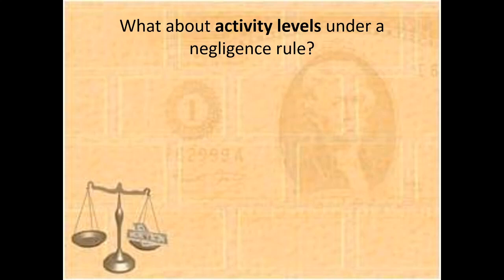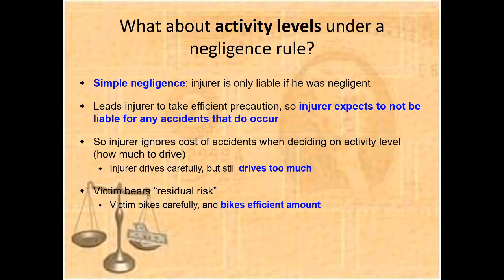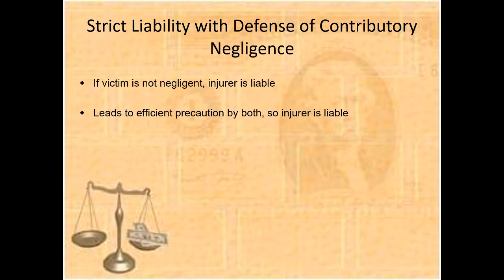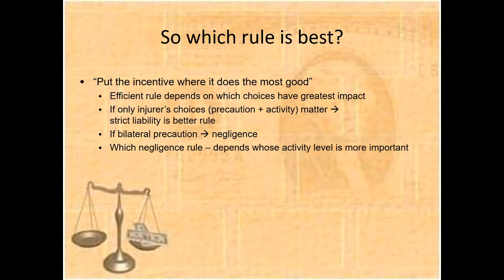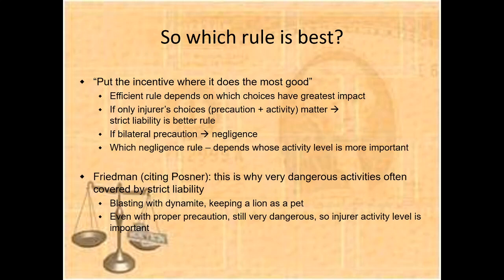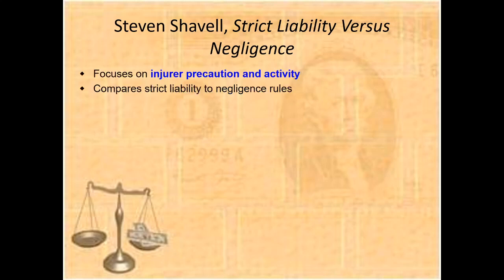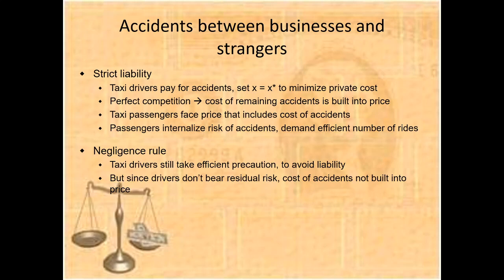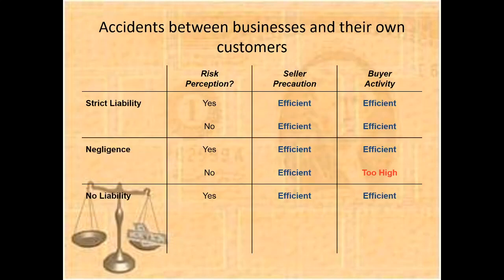Law and Economics Lecture 14 on Activity Level under Tort Rules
This lecture is the 14th lecture of the Law and Economics Course Offered in the Department of Economics, the University of Kerala on "How efficient level of care determine the Activity Level" under different tort rules.